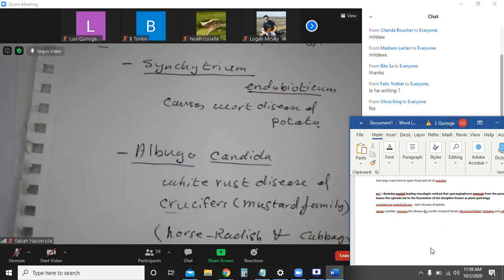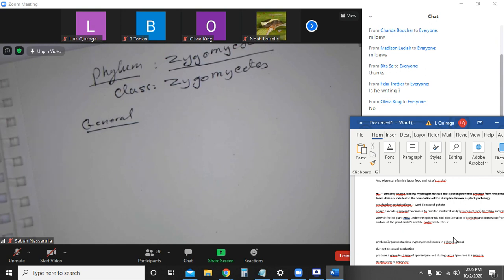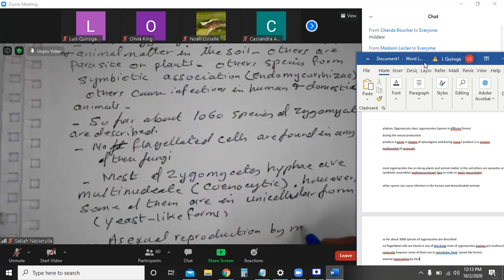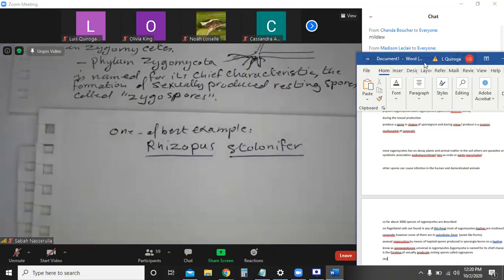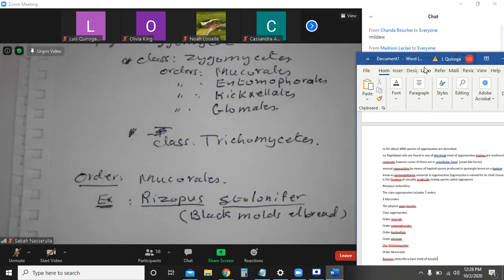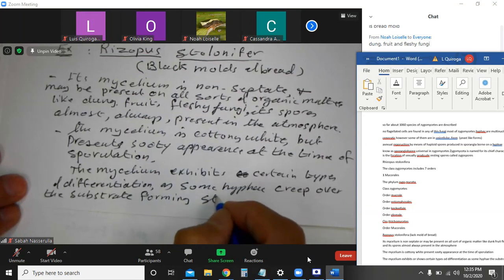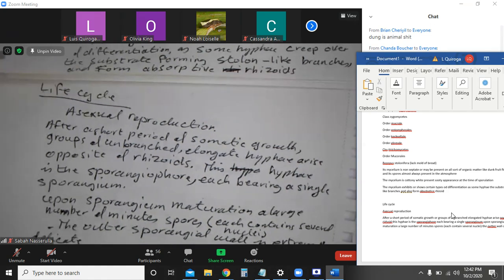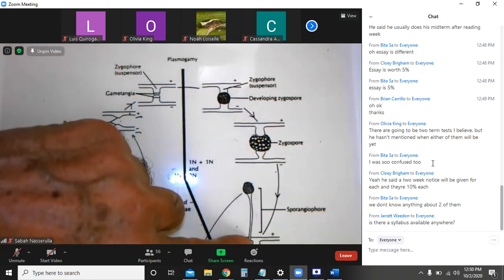Mycology lecture 7 a